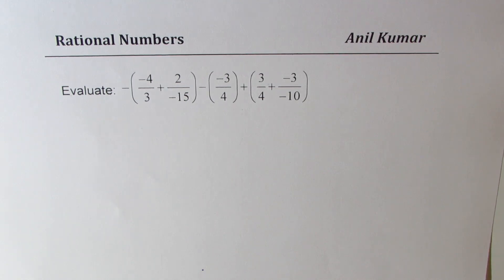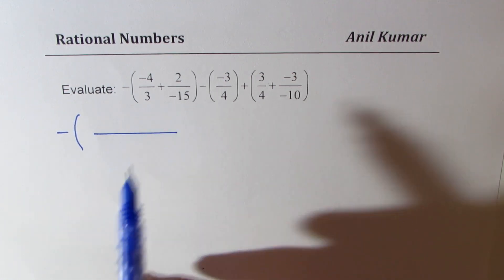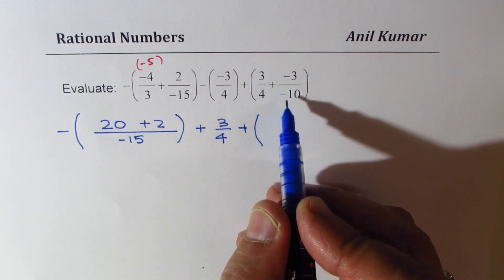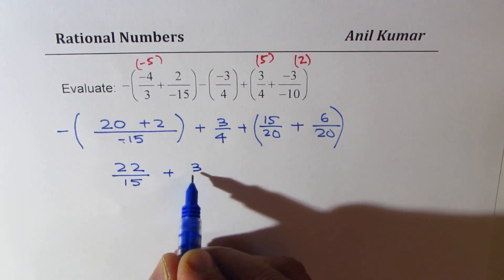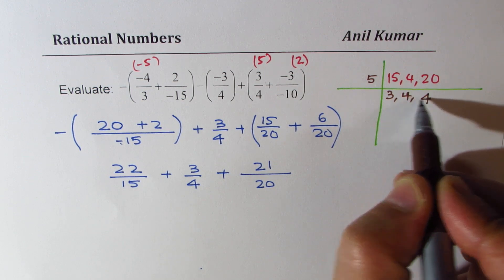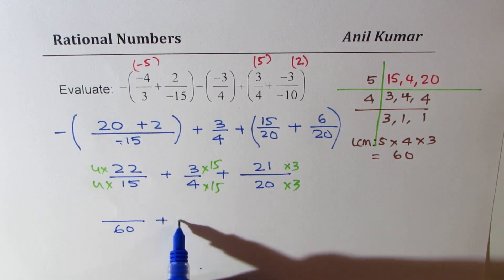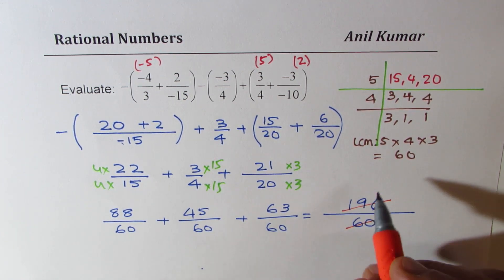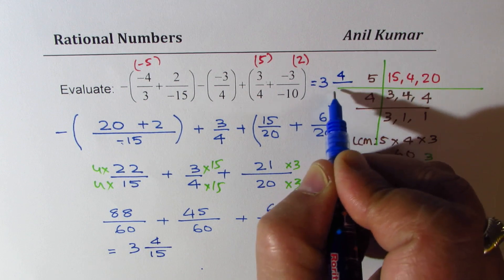How to Add and Subtract Rational Numbers